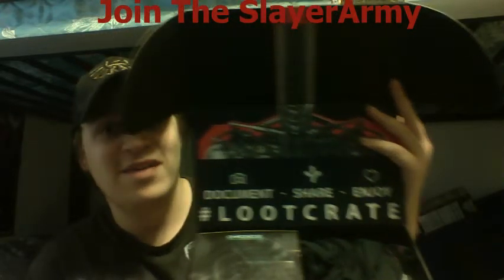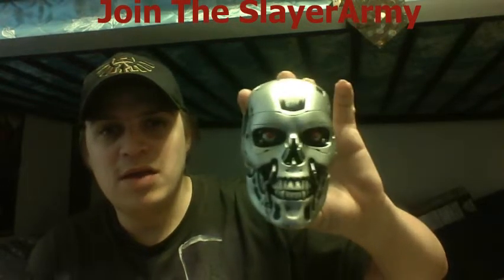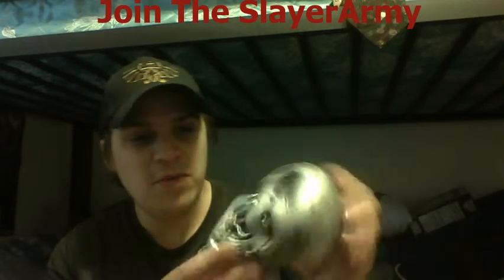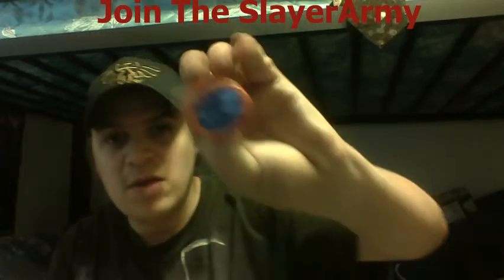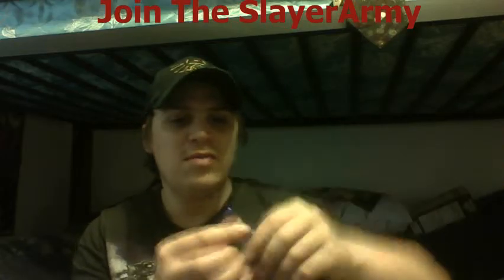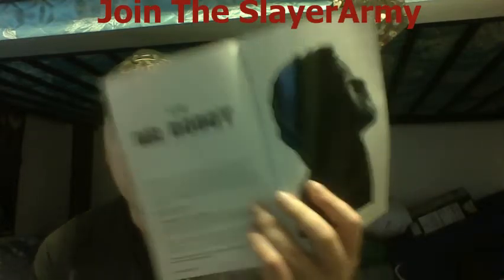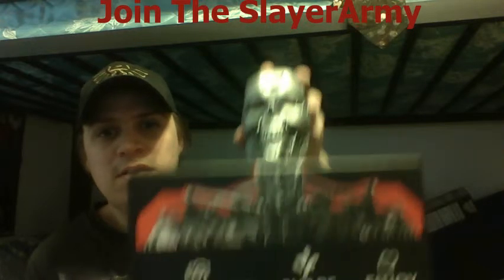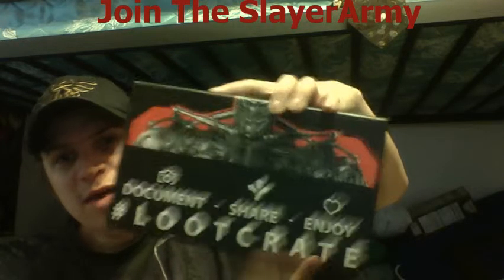Cyber Month: Month of Robots June - 2015 Lootcrate Unboxing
Lootcrate Unboxing is something I love doing every month and I love everything I get! I forgot to show off the stickers cause they were stuck to something else I apologize ... But overall Lootcrate is something for all gamers to buy ...